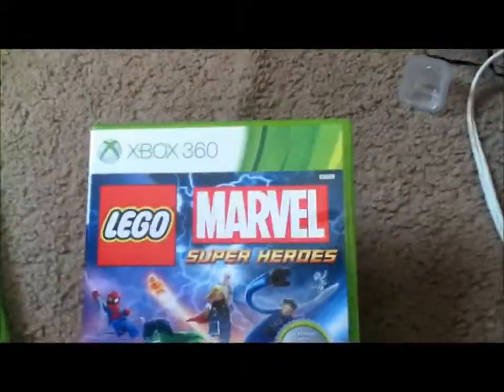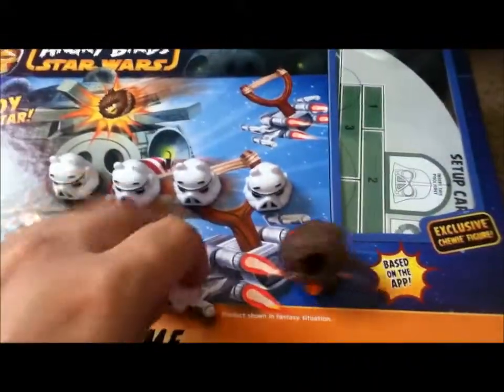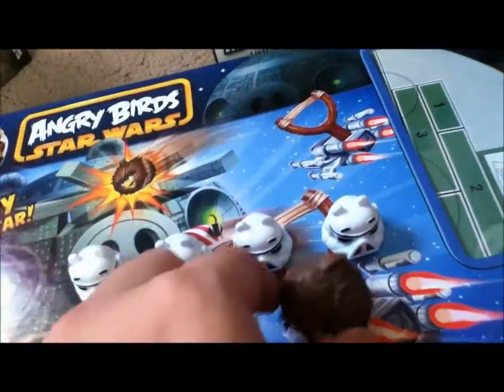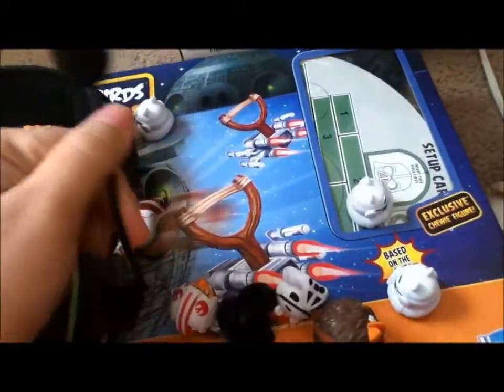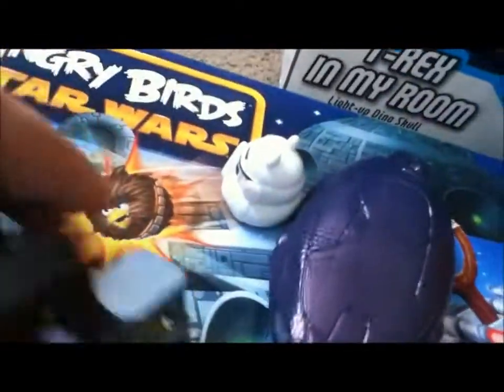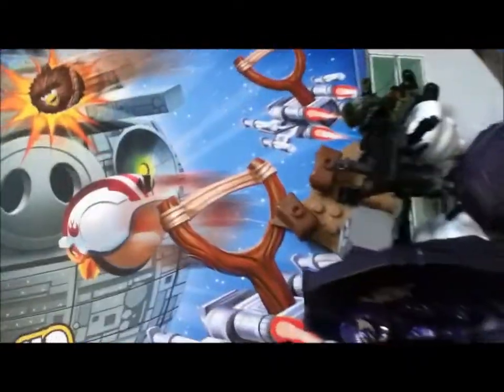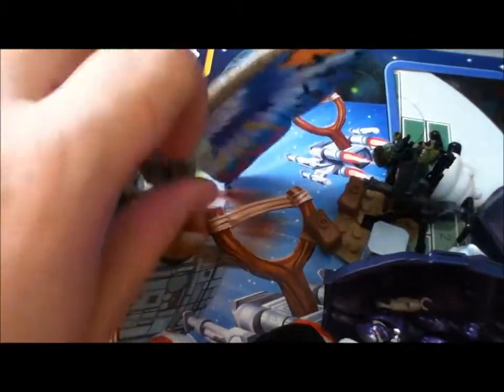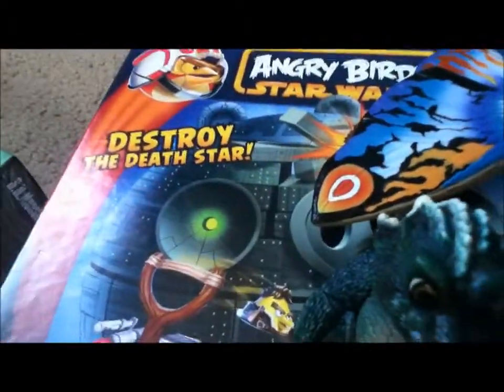What I got for Christmas part 3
The Last Part